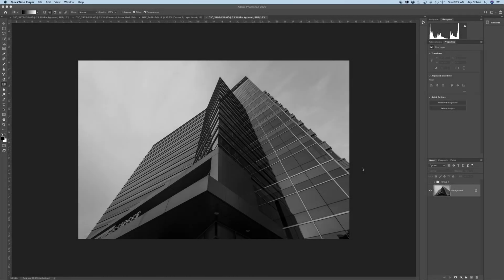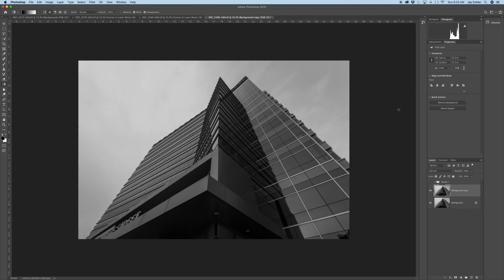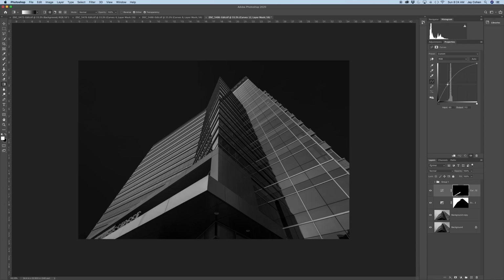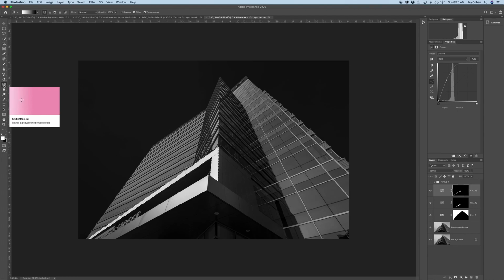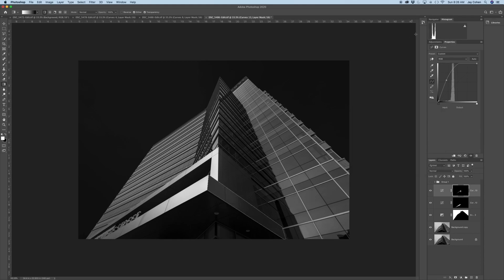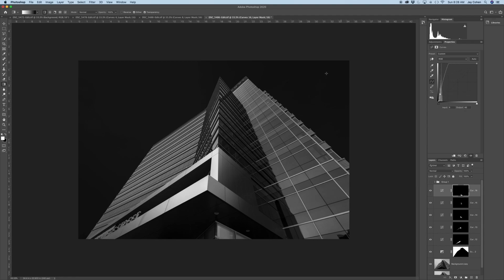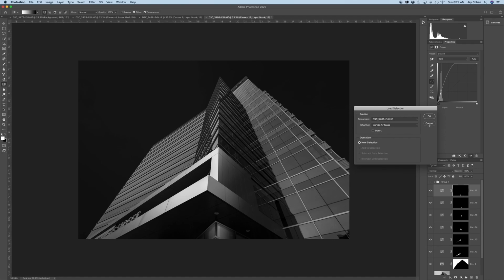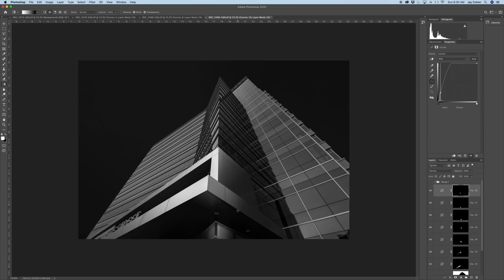A fine art architecture photography and photoshop tutorial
See how I photographed and processed a fine art architectural image in New Haven Connecticut. Used my Nikon D850 and a 16-35 f/4 lens.